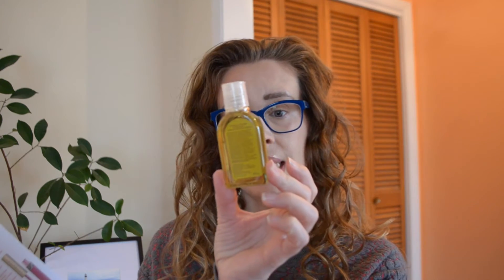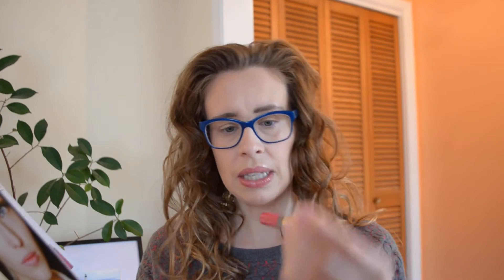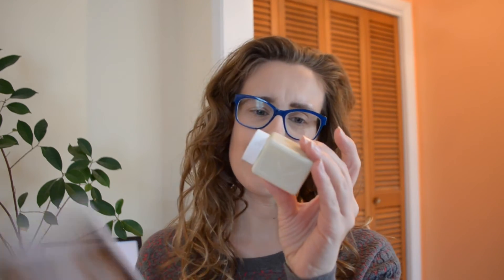November's Allure Beauty Box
Klorane Floral Eye Make-Up Remover
Crabtree & Evelyn Verbena and Lavender De Provence Bath and Shower Gel
Hanae by Hanae Mori
Mally Beauty High-Shine Liquid Lipstick
L'occitane Divine Youth Oil
Kevin Murphy Anti-Gravity

Karrie